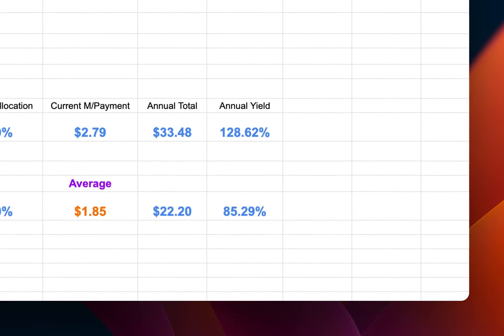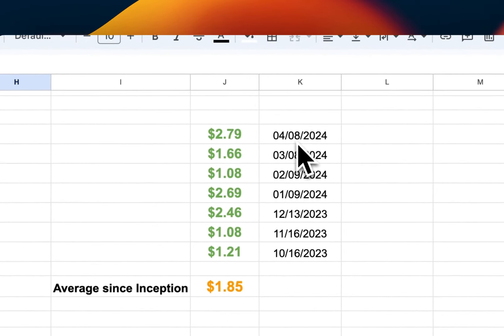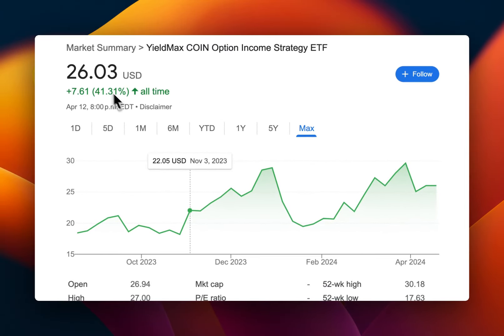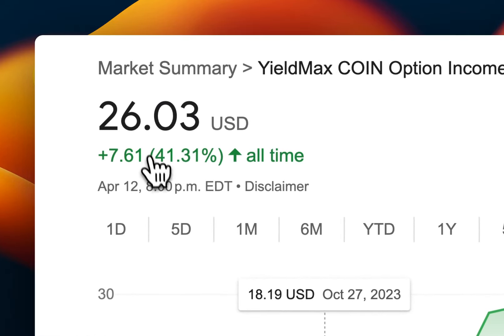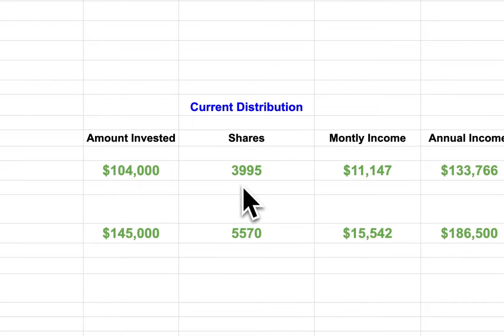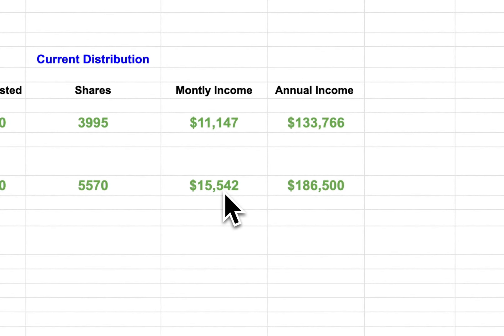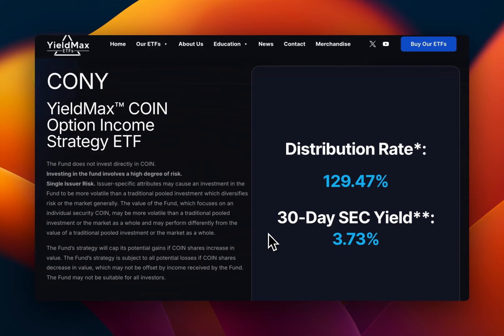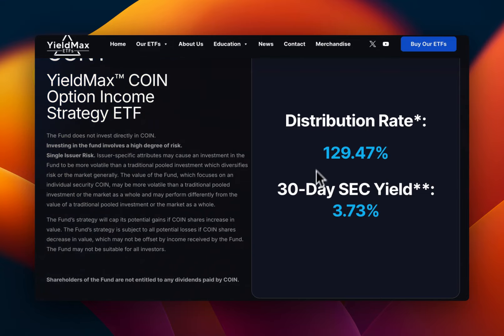CONY Guide: Make $7,000 Monthly Income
Looking to make $7,000 monthly income? Check out the CONY (YieldMax COIN ETF) guide for tips and tricks on how to boost your earnings and achieve financial success!

Fund Over View:
The YieldMax COIN Option Income Strategy ETF (CONY) is an actively managed fund that seeks to generate monthly income by selling/writing call options on COIN. CONY pursues a strategy that aims to harvest compelling yields, while retaining capped participation in the price gains of COIN.

Fund Objective:
The Fund’s primary investment objective is to seek current income. The Fund’s secondary investment objective is to seek exposure to the share price of the common stock of Coinbase Global, Inc., (“COIN”), subject to a limit on potential investment gains.